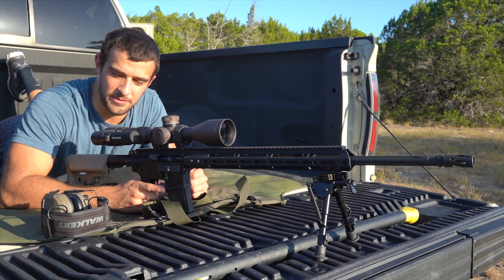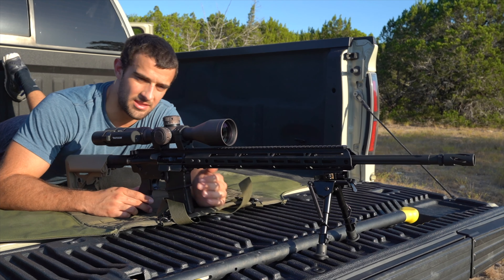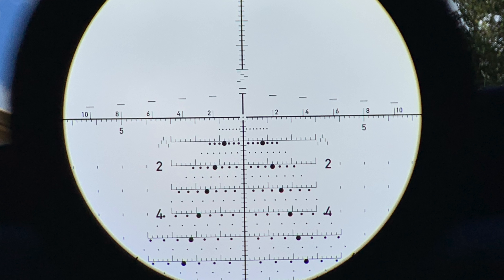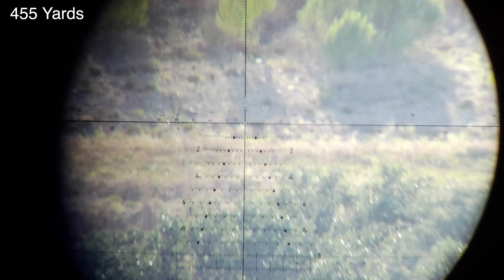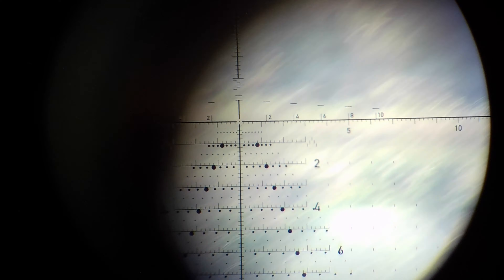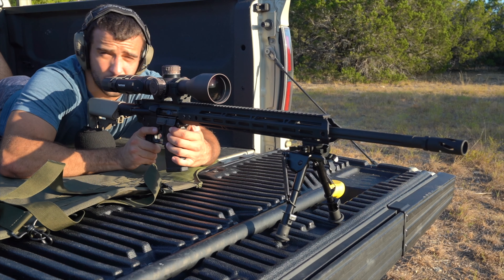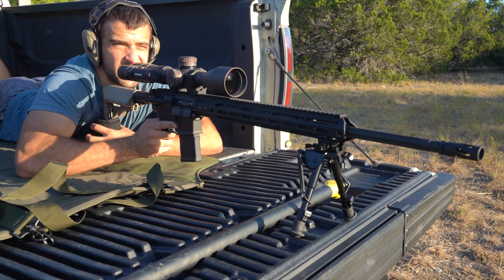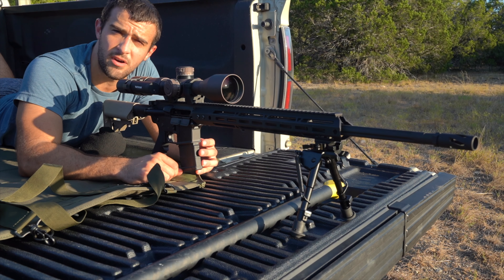Over 680 Yards with a .223 AR15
Just a real quick upload while I get working on some fun uploads coming soon! As I said, this video wasn't to show a new build but instead running some new gear at some decent range. BCA sent out a 24" .223 Wylde upper to test out and so I threw on the Vortex Razor HD Get II with Tremor3 reticle and nailed some steel at 686 yards in some high winds. I have to say, I'm impressed! And if you guys can swing it, I'd recommend this scope 10/10!
My camera equipment:
Sony A7iii
Nikon P900
Sony 16-35/2.8 GM
Sony 24-105/4 G
Rode Video Mic Pro+